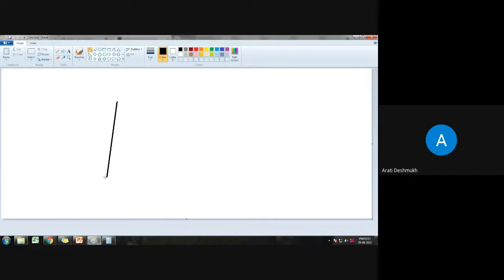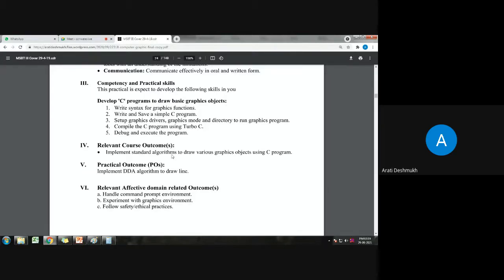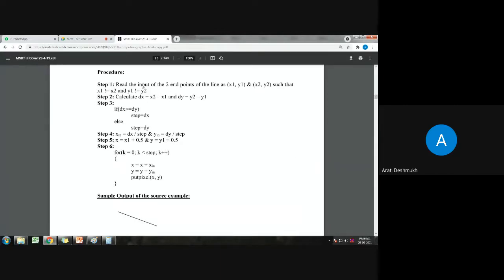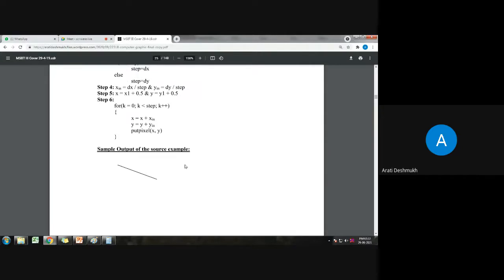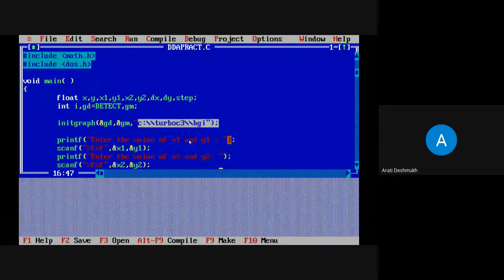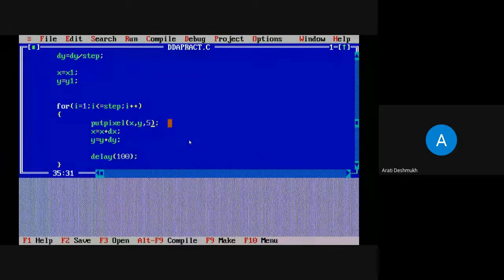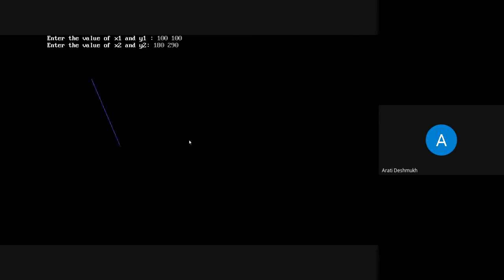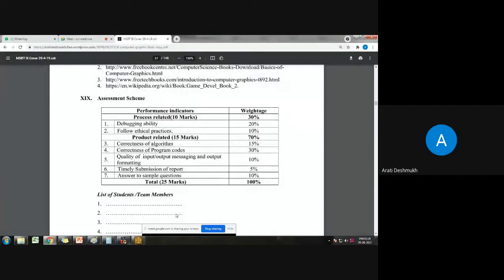CGR PRACTICAL 2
DDA ALGORITHM